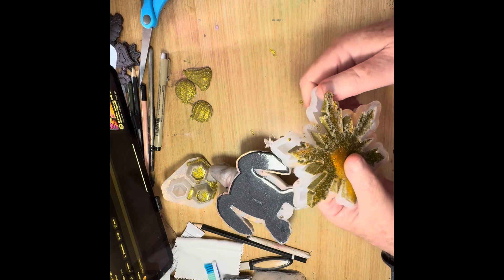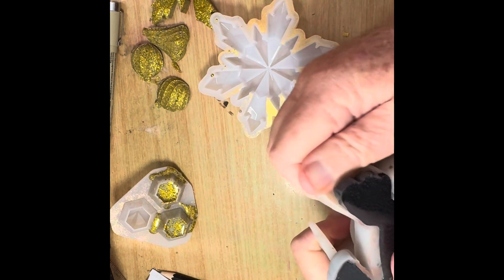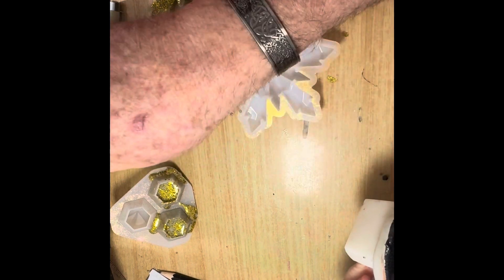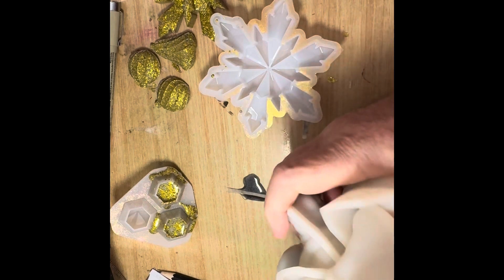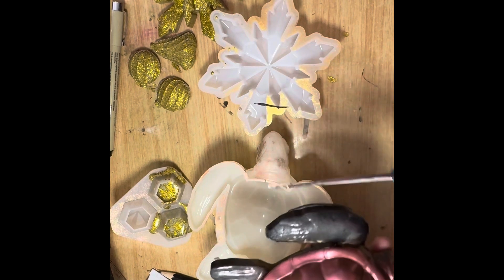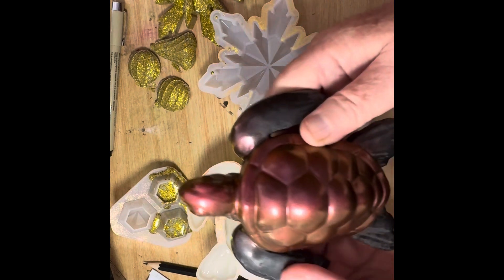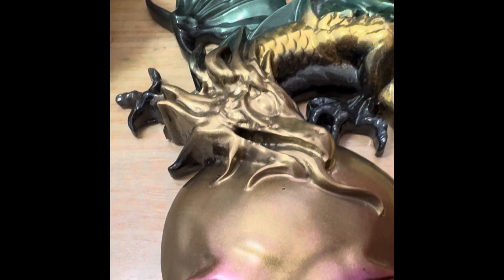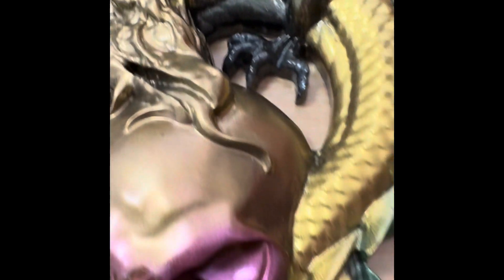Art by me Resin day reveal please subscribe.